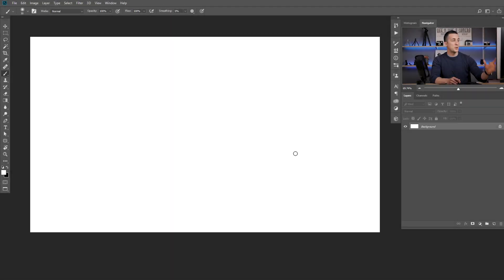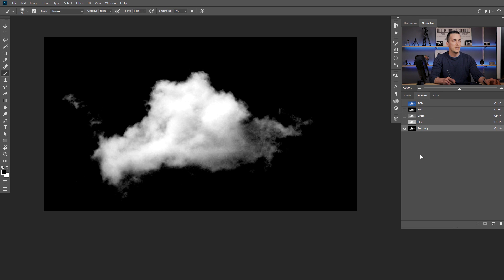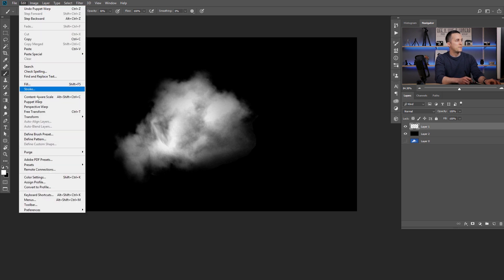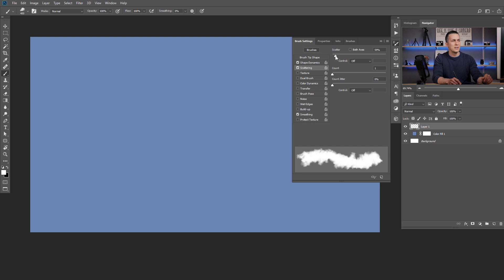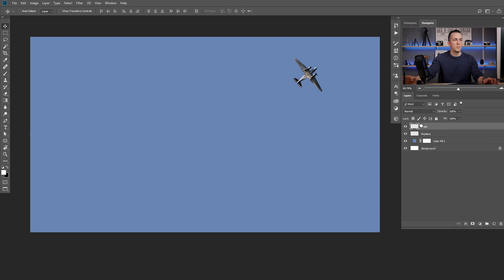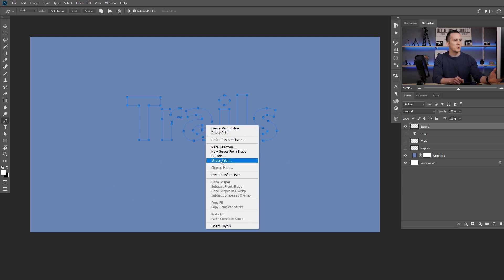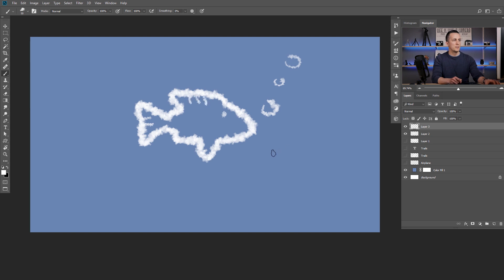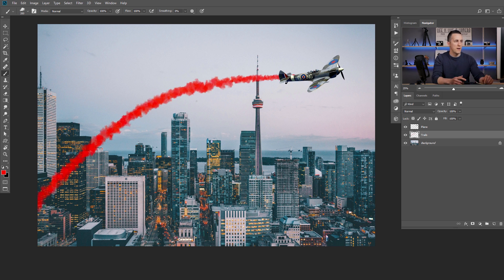How to Create a Jet / Smoke Trails in Photoshop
Hey guys,
in this fun tutorial I will show you how to create a smoke, airplane, jet trails in Photoshop so you can add it to your images, or you can use them to draw or write something in the sky using smoke trails.

Have fun!